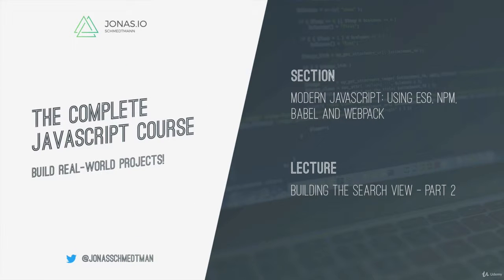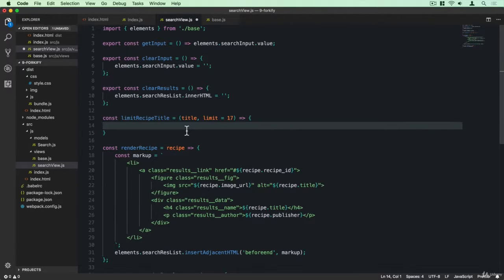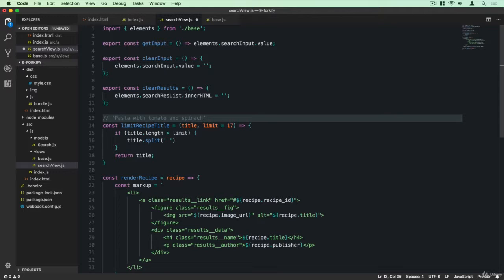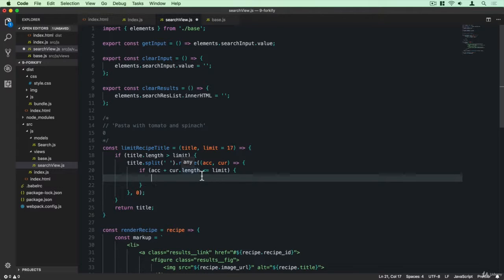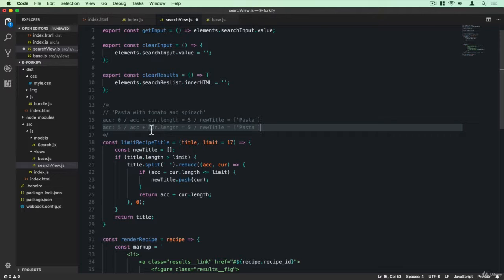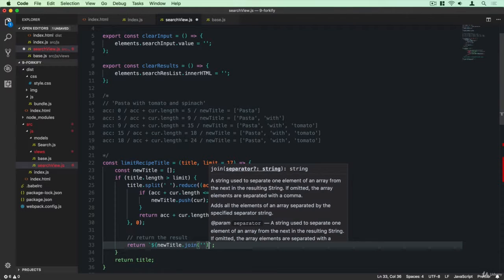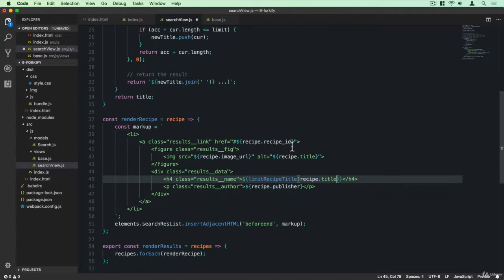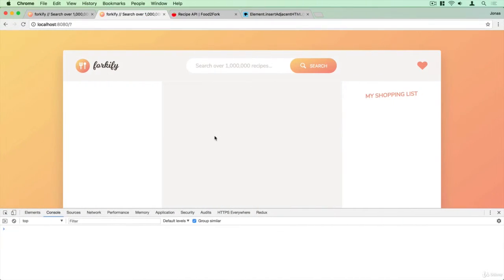16 Building the Search View Part 2